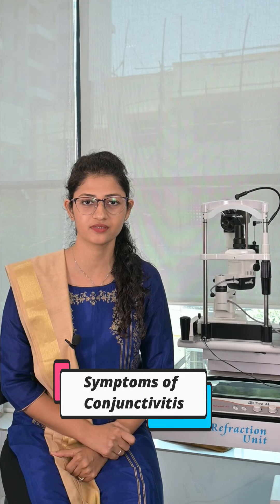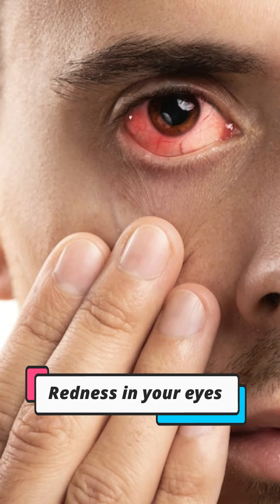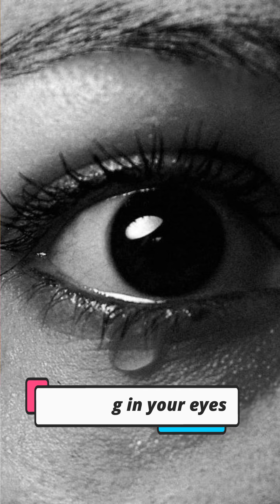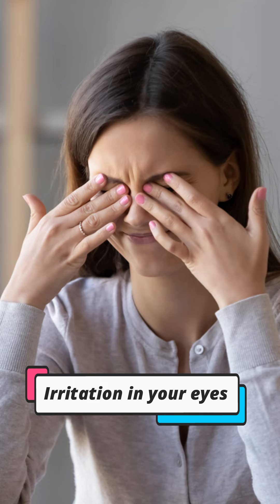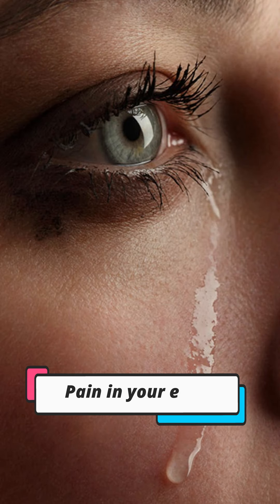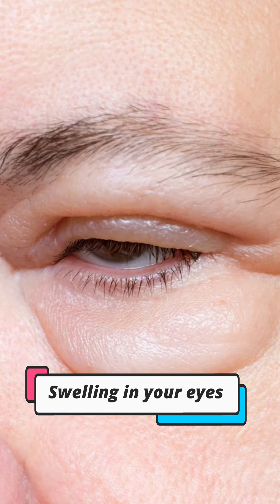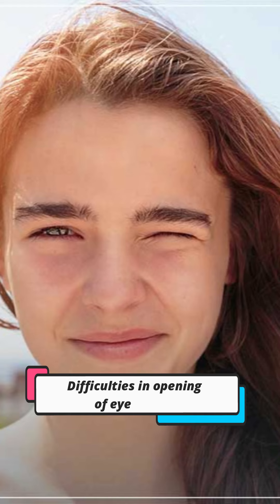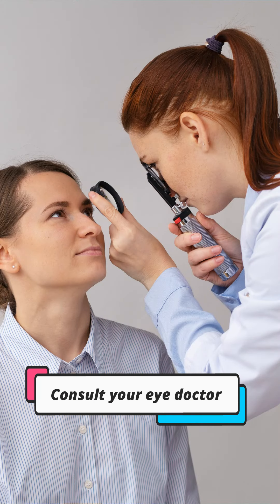Dr. Deepali Singhal has provided some fascinating facts regarding conjunctivitis symptoms.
Dr. Deepali Singhal – Cataract, Cornea and Refractive Surgery specialist at Anil Eye Hospital, Thane talking about Symptoms about Conjunctivitis.